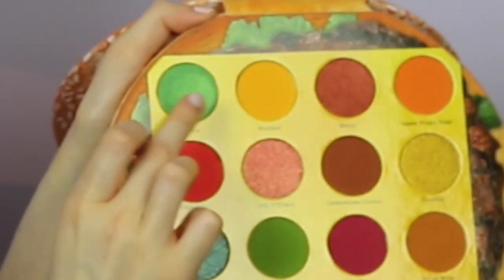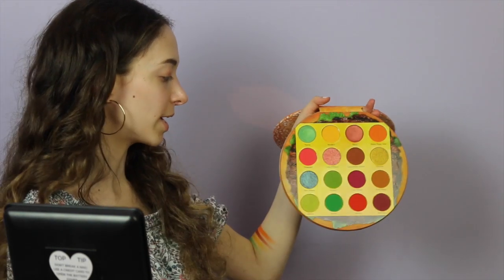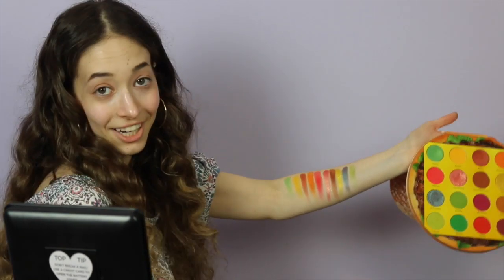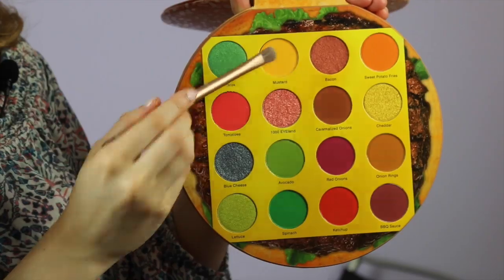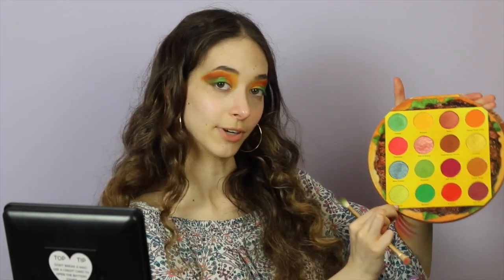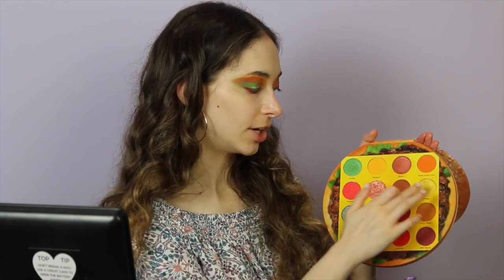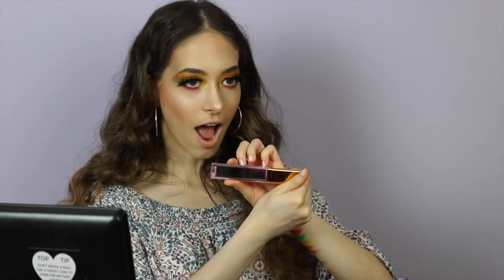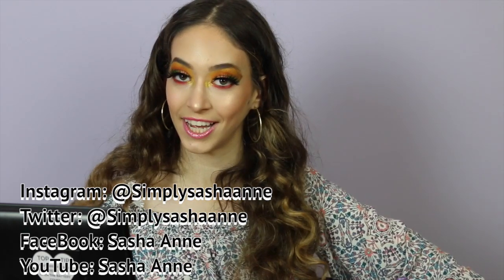NEW GLAMLITE Burger Palette Review, Tutorial and Swatches - Sasha Anne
I hope you enjoyed this video. If you did be sure to "Thumbs up" and leave me notes in my comments!

LET’S CONNECT!

100% my own.  Thank you for all your support!

Age: 19

Birthday: July 3rd (half birthday January 3)